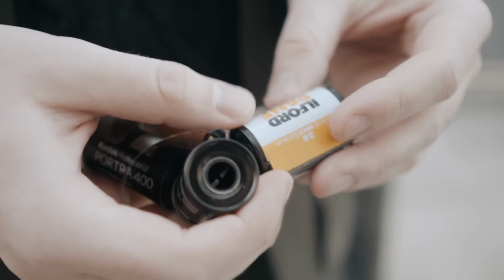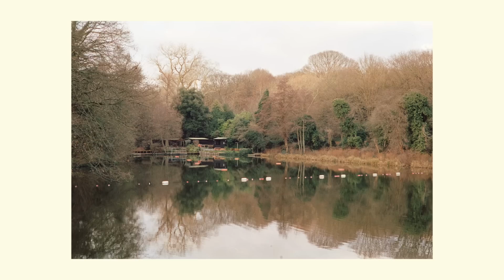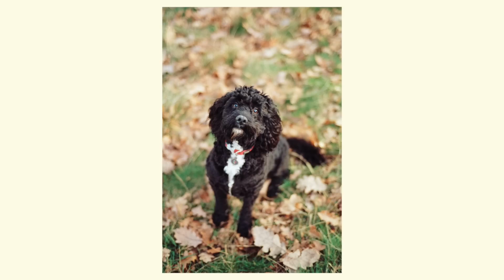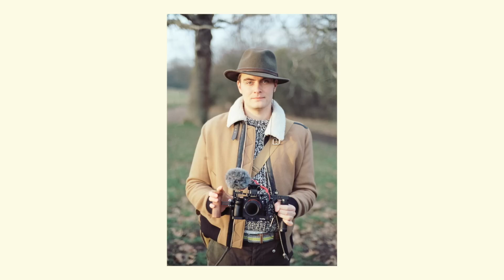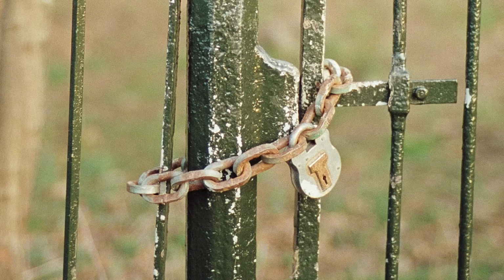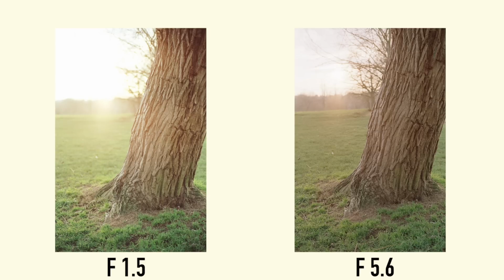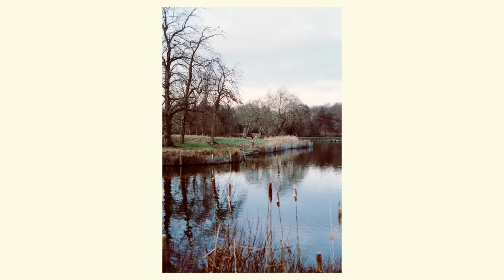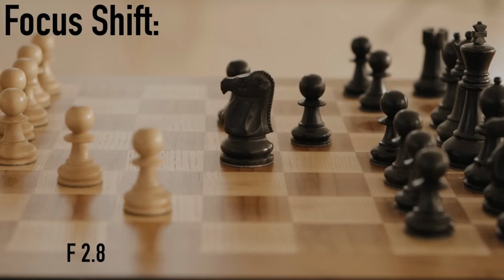Analog Review: Zeiss 50mm 1.5 C Sonnar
This is one of the more interesting lenses I own and I know that there's a fair deal of confusion about it online. I thought I'd have a go at reviewing it because it's a great bit of kit and can produce great results if you play to its strengths.